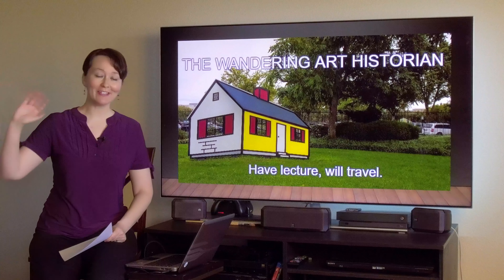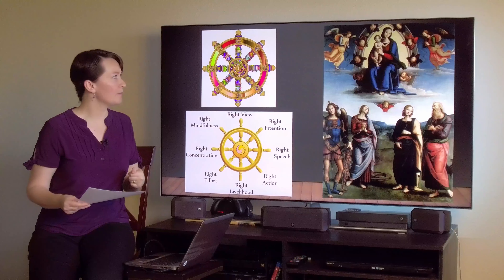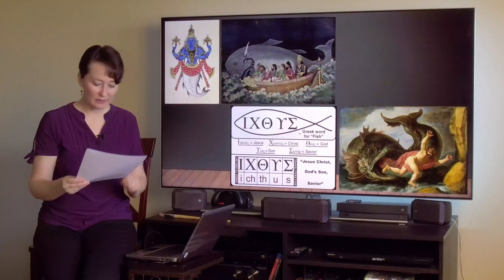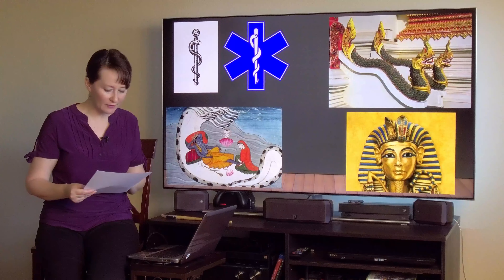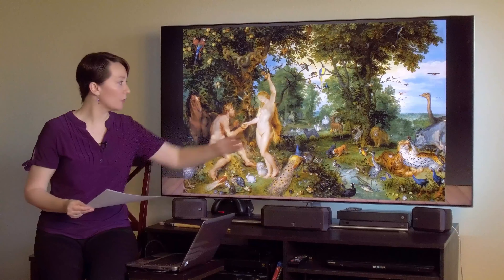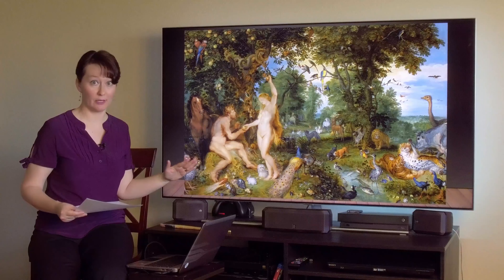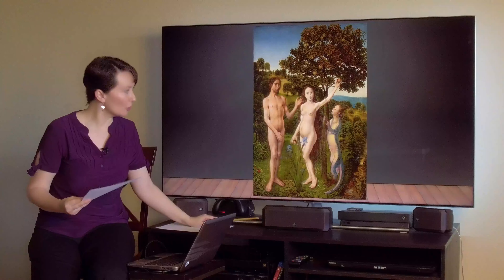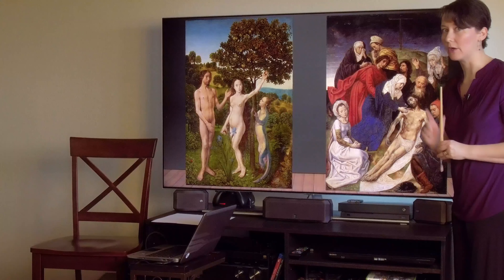How to Read a Painting - SYMBOLS, PART 1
This video kicks off the segments of the web series dedicated to SYMBOLS in ART.  Together we will discuss the WHEEL, the FISH and the SNAKE.